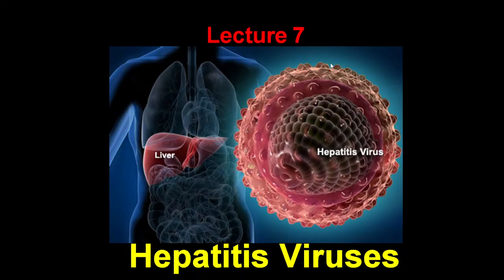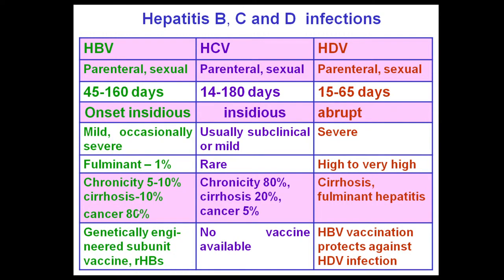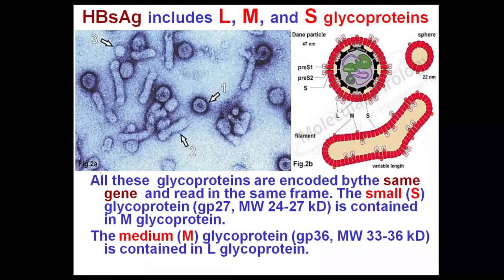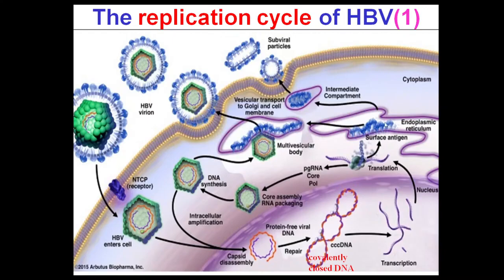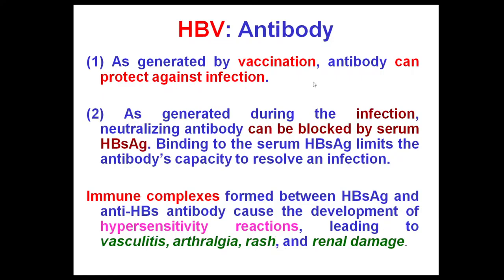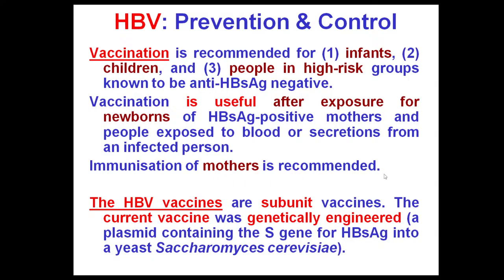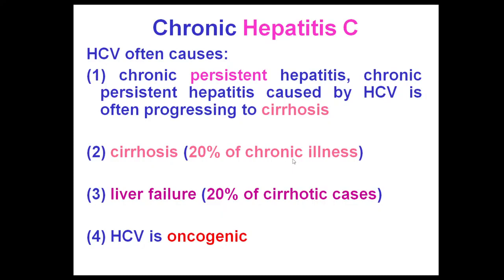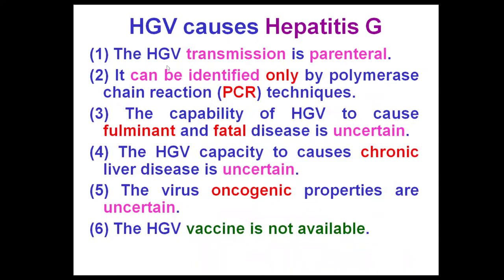13:50 Hepatitis Viruses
кафедра Микробиологии, вирусологии и иммунологии
лектор Андроновская Ирина Борисовна